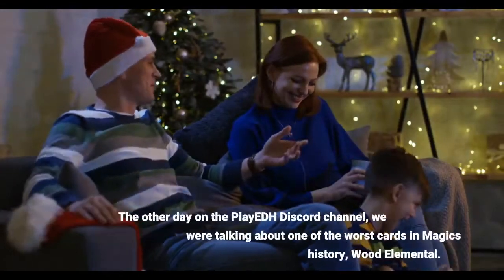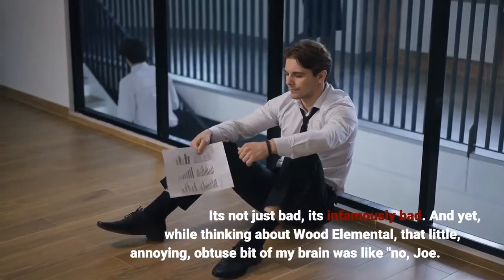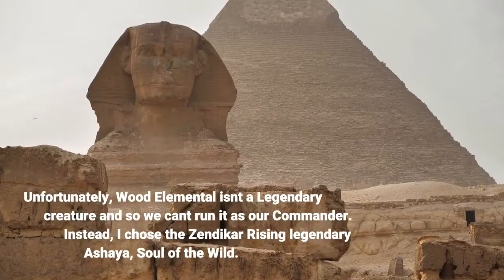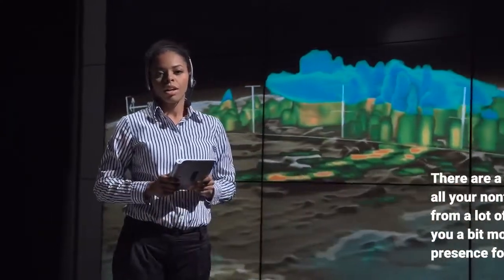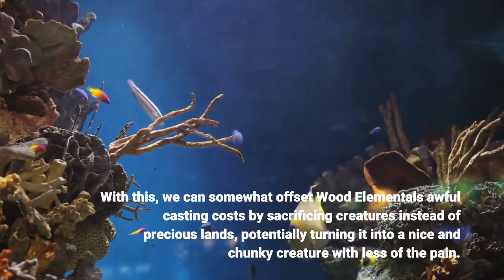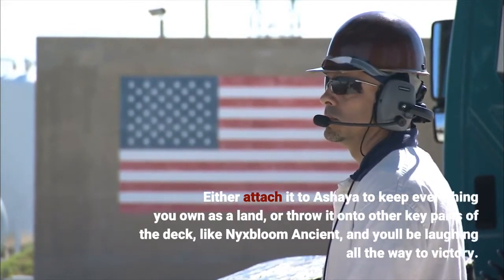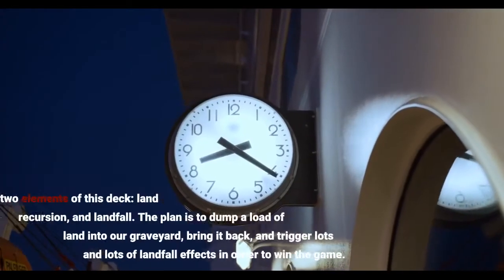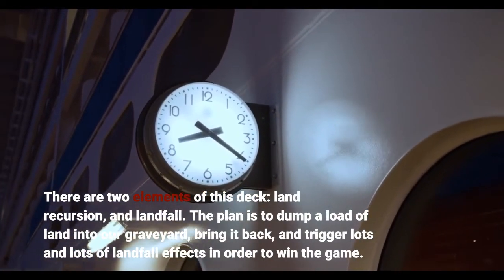I Tried To Make A Commander Deck With The Worst Card In ‘Magic The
The other day on the PlayEDH Discord channel, we were talking about one of the worst cards in Magic's history, Wood Elemental. Wood Elemental is a three generic, one green Elemental creature who, on top of that already kind of steep casting cost, requires you to sacrifice any amount of untapped Forests. Wood Elemental then enters the battlefield with power and toughness equal to the number of forests you sacrificed. That means, if you want a 2/2 Elemental with no useful effects, you have to spend four mana and sacrifice two lands. It's not just bad, it's infamously bad. And yet, while thinking about Wood Elemental, that little, annoying, obtuse bit of my brain was like "no, Joe. You have to make this work somehow." I wanted to embrace Wood Elemental and try and build a Commander deck that plays to its… well, not strengths, exactly. But I wanted Wood Elemental to be a driving force in a deck somehow. This isn't a deck I ever recommend you build. It's expensive, and it has a Wood Elemental in it. For the money you're spending on this you could make a deck that is so much better in every way. But if you were wanting to surprise your opponent by having Wood Elemental actually be an integral part of a game of Commander, then it's your money. Unfortunately, Wood Elemental isn't a Legendary creature and so we can't run it as our Commander. Instead, I chose the Zendikar Rising legendary Ashaya, Soul of the Wild. There are a few reasons for this: first, making all your nontoken creatures lands can protect them from a lot of the most common removal spells, giving you a bit more breathing room to build up your board presence for the payoff. Secondly, Ashaya turns creatures into Forests. Wood Elemental only cares about how many Forests you sacrifice. With this, we can somewhat offset Wood Elemental's awful casting costs by sacrificing creatures instead of precious lands, potentially turning it into a nice and chunky creature with less of the pain. A great card to include in any mono-colored Commander deck is Commander's Plate. It gives the equipped creature protection from white, black, blue and red, all colors which have much better removal than green. Either attach it to Ashaya to keep everything you own as a land, or throw it onto other key parts of the deck, like Nyxbloom Ancient, and you'll be laughing all the way to victory. There are two elements of this deck: land recursion, and landfall. The plan is to dump a load of land into our graveyard, bring it back, and trigger lots and lots of landfall effects in order to win the game. It's not the smartest or most technical of win conditions, but we're playing green. Slow and stompy is what gets results here. Before we get to dropping lands off in the graveyard, we need to find them. Fortunately, green is the best color for ramp. The classics like Cultivate, Kodama's Reach, Sakura Tribe-Elder, Dryad of the Ilysian Grove and Azusa, Lost But Seeking work well enough here.